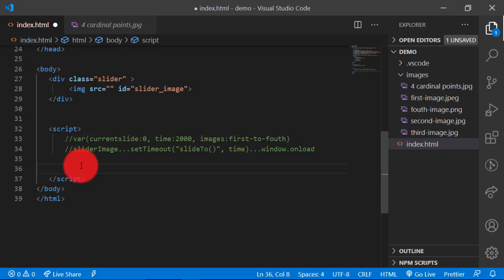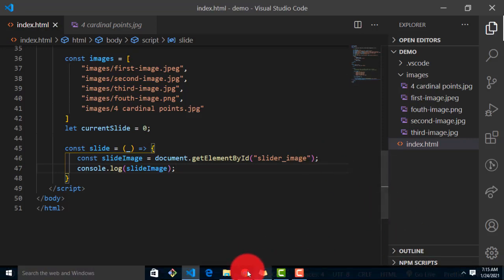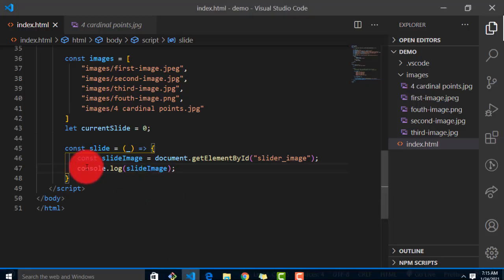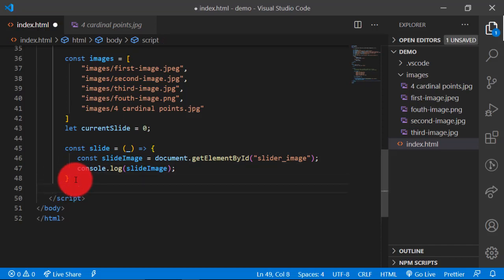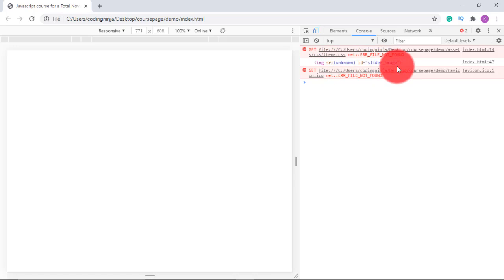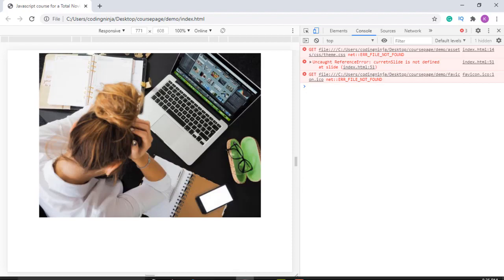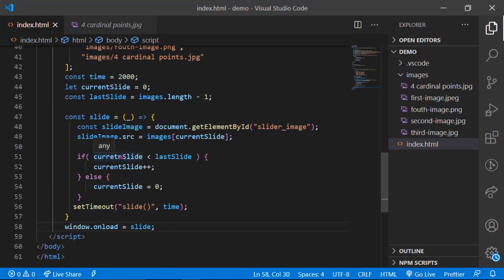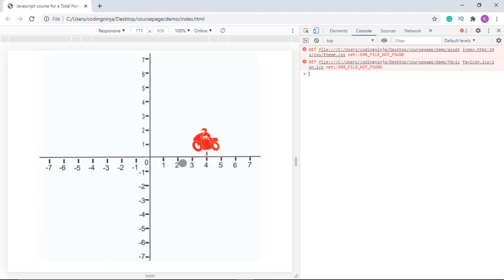Javascript image slider - video tutorial.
This tutorial shows you the fundamental of building JavaScript slide show, slider and it is delivered in a very simplified manner. This lesson is a part of "JavaScript for a Total Novice".

JavaScrip image slider is not really hard to create but many tutorials on the internet make it difficult because they don't really put deep thought into creating it. In this video tutorial, you will learn:

1. Javascript image slider  -  Accessing the dom
2. Javascript image slider  -  Changing the src attribute of an img tag with JavaScript.
3. Javascript image slider  -  You will learn and understand how to use recursion in JavaScript.
4. Javascript image slider  -  You learn how to use SetTimeout
5. Javascript image slider  - You will learn how to use JavaScript events and many more.